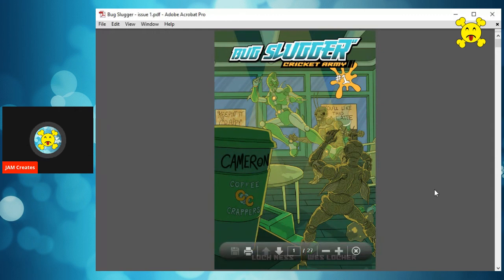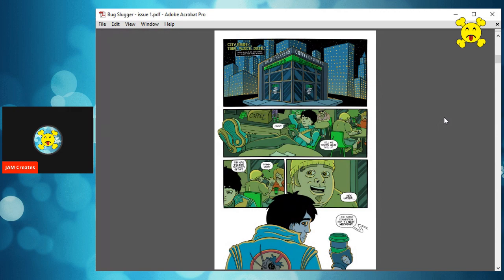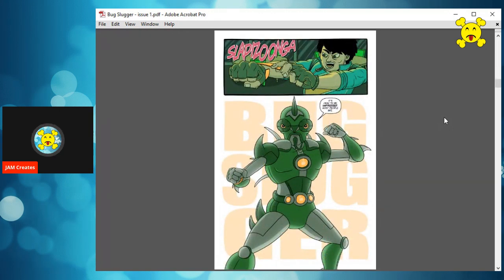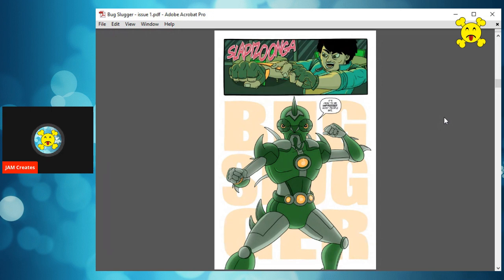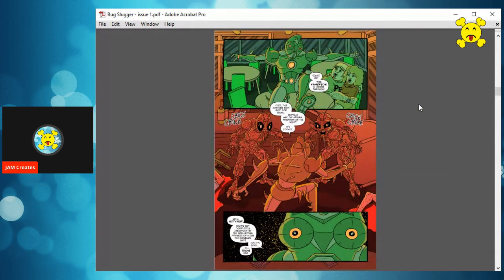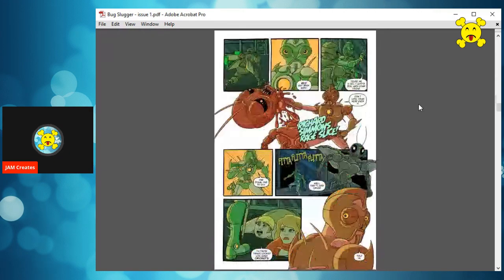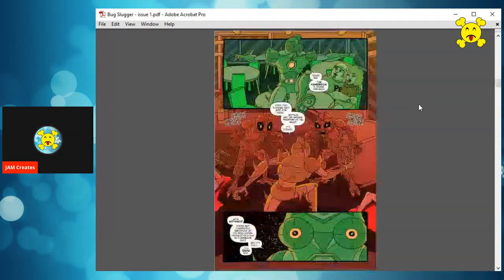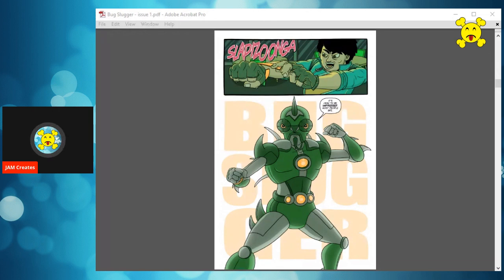Bug Slugger Issue 1 Review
A new comic out today from the creator of Unit 44 and Awry! Does Bug Slugger hit a home run or get squashed?